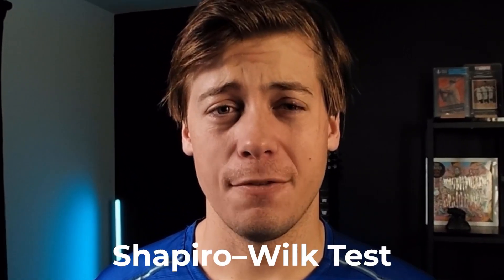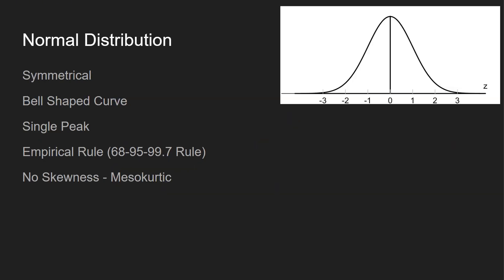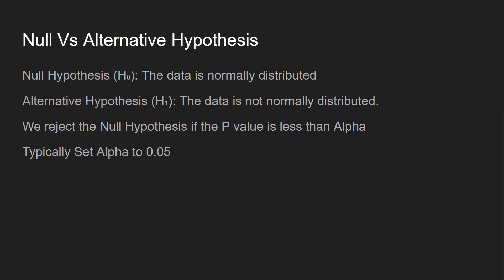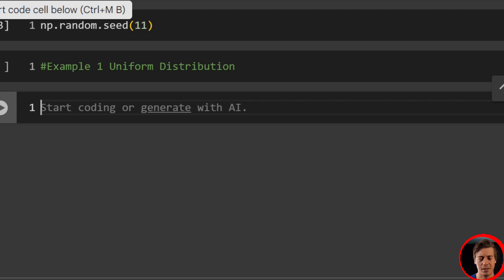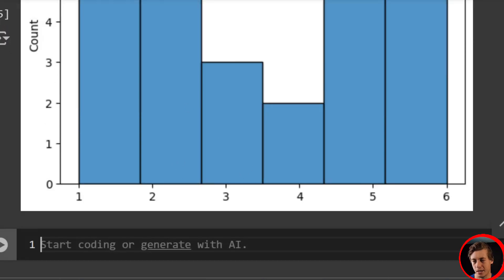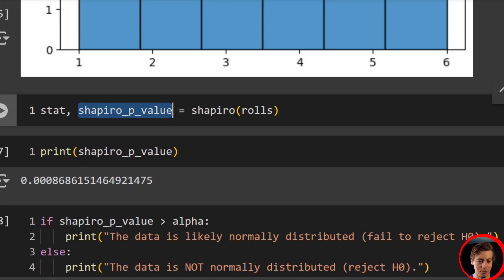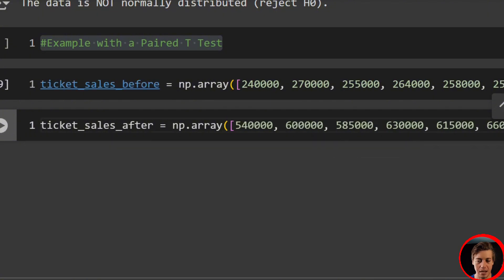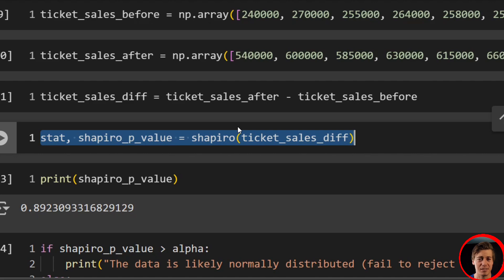How to Perform the Shapiro-Wilk Test for Normality in Python (Scipy)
Want to check if your data is normally distributed? In this step-by-step tutorial, you’ll learn how to perform the Shapiro-Wilk Test using Python and SciPy—a key tool in statistical analysis and hypothesis testing.

In this video, I walk you through the Shapiro-Wilk test for normality in Python, a crucial statistical test used to determine if your data comes from a normally distributed population. Understanding normality is essential because many statistical tests, like the paired t-test, assume your data follows a normal distribution.

I start by explaining what the Shapiro-Wilk test is and why it matters in data science and statistics. We cover the null hypothesis (data is normally distributed) versus the alternative hypothesis (data is not normally distributed), and how to interpret p-values with an alpha level of 0.05. I also provide a quick recap of what normally distributed data actually means, including the empirical rule and characteristics like symmetry and bell-shaped curves.

Then we jump into Python code with two practical examples. First, I demonstrate the test using a uniform distribution with dice rolls to show when data is NOT normally distributed. Second, I show a real-world application with a paired t-test example using Metallica concert ticket sales revenue, demonstrating how to check if the differences between before and after measurements are normally distributed.

By the end of this tutorial, you'll know exactly how to use scipy's Shapiro test to validate your assumptions about data normality before running other statistical tests.

TIMESTAMPS
00:00 Introduction to Shapiro-Wilk Test
00:21 Background & Null/Alternative Hypothesis
01:30 What is Normal Distribution?
02:40 Hypothesis Testing Explained
03:42 Coding Setup & Dependencies
04:17 Setting Alpha Value & Random Seed
04:50 Example 1: Uniform Distribution (Dice Rolls)
06:20 Running Shapiro Test on Uniform Data
07:32 Example 2: Paired T-Test Application
08:15 Metallica Ticket Sales Before/After
09:40 Calculating & Testing Differences
10:40 Wrap-up & Final Thoughts